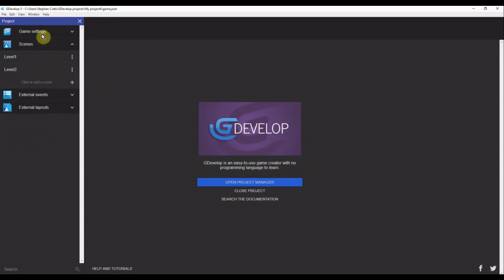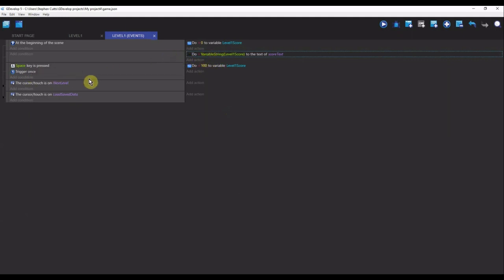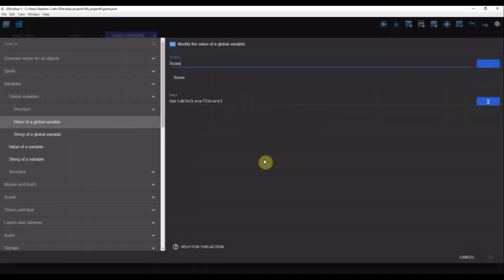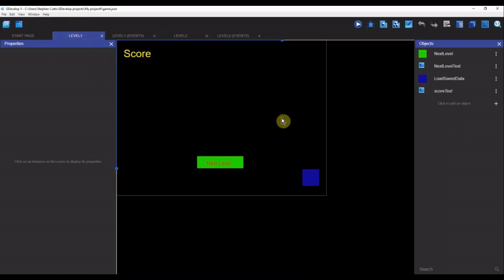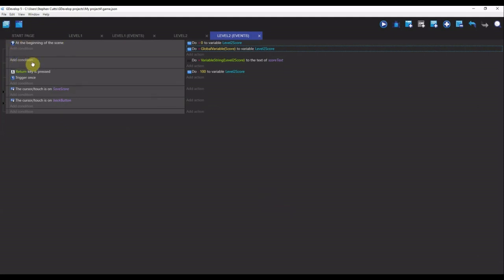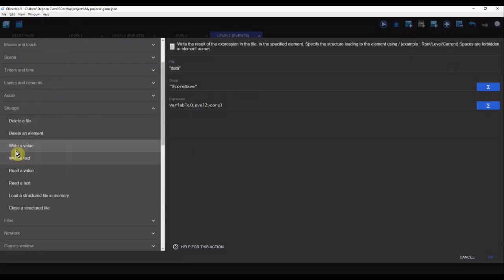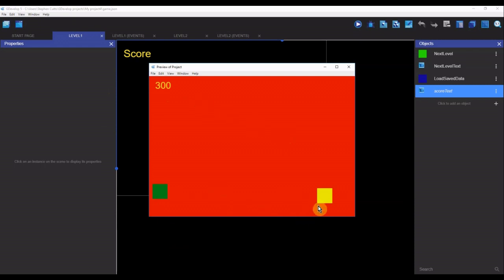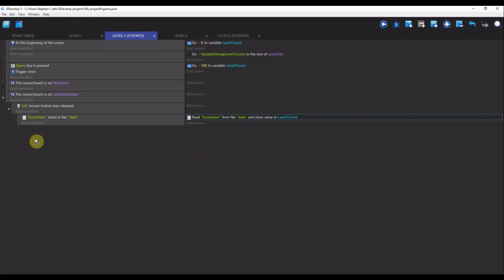Using global variables and loading/saving player score in Gdevelop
In this video, I will show you how to have variables go from room to room and how to load and save that info.

As soon as we hit 100 subscribers, watch the comment sections to see if you won the raffle to get 1 year worth of gdevelop indie subscription!